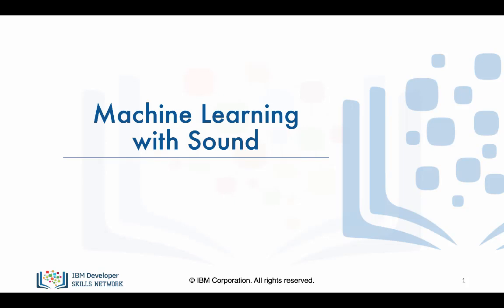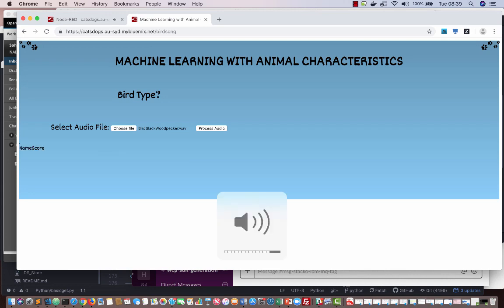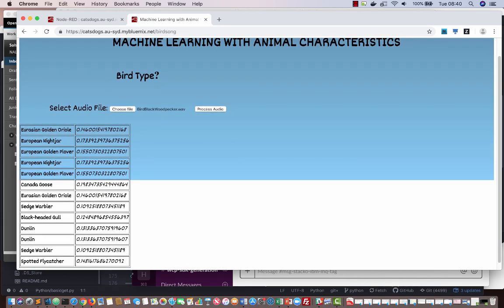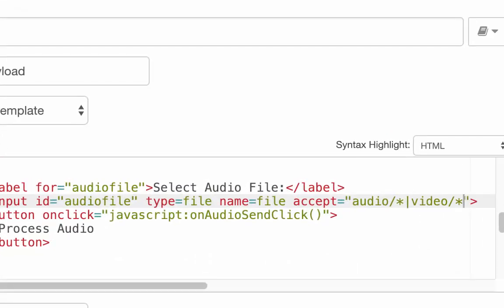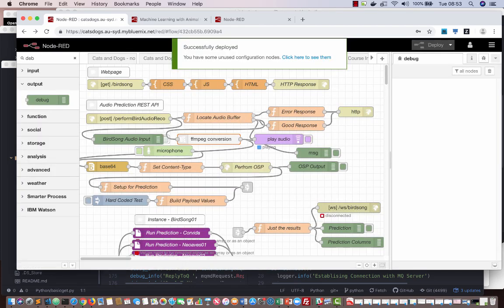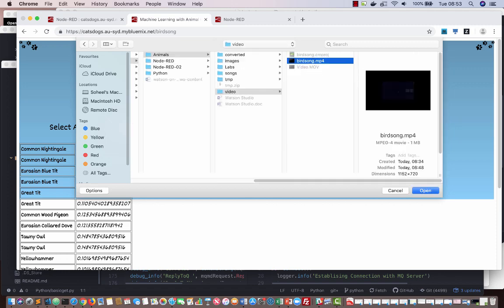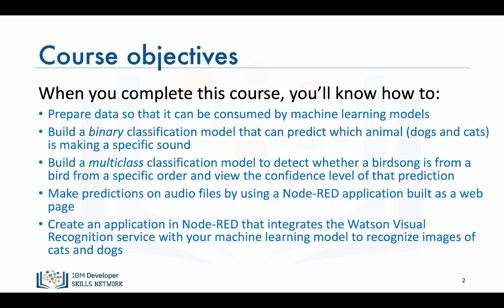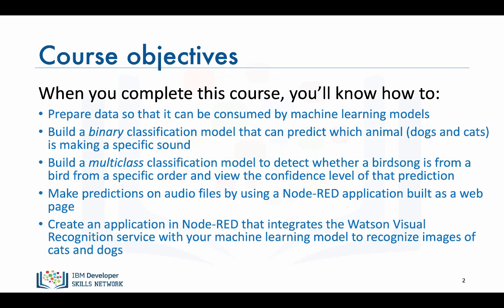Welcome to the course Machine Learning with Sound